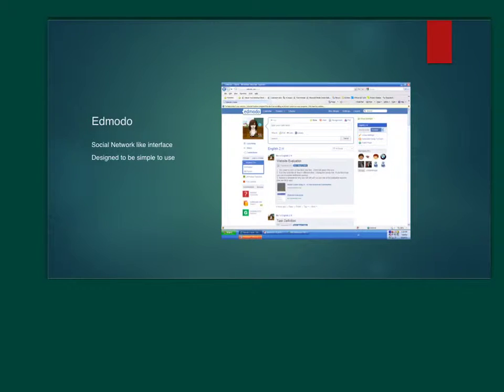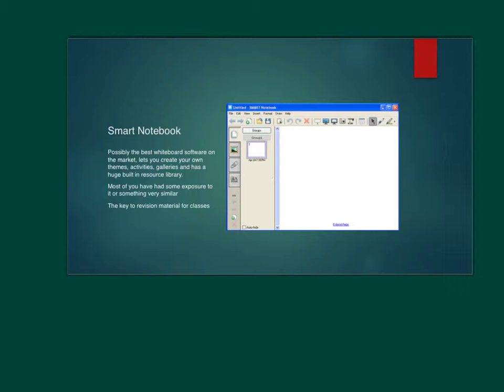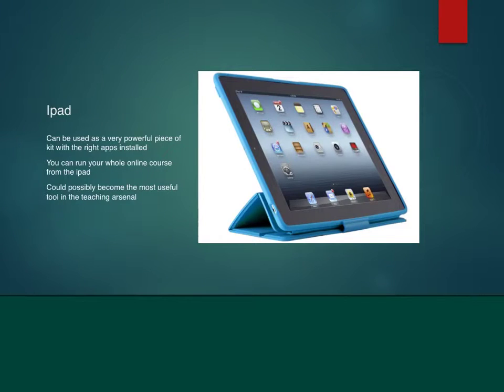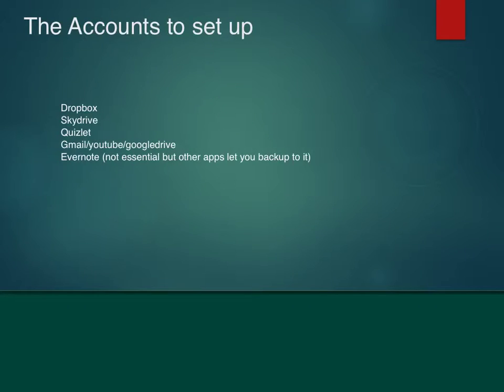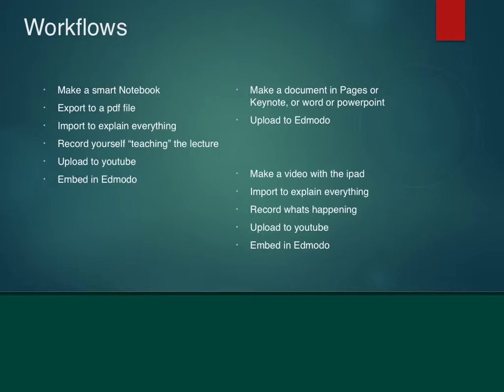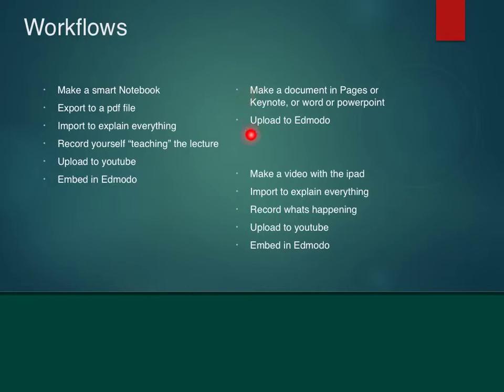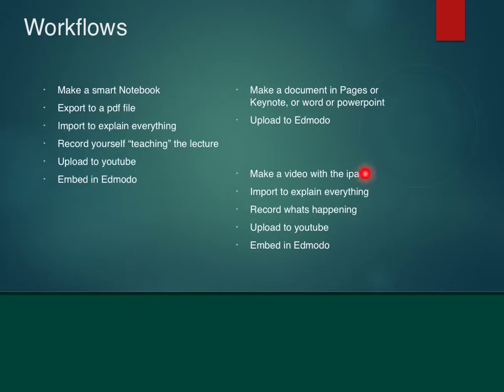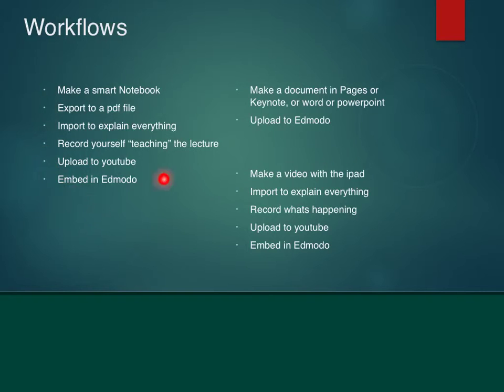Learning platform plan of attack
Made with explain everything to demo EE and the plan for a trial run with edmodo, all done in one run through, I did learn that if you've got a video playing it doesnt record your voice till you pause it.